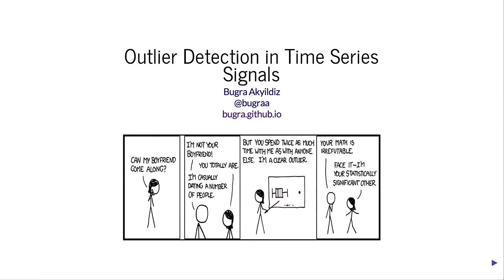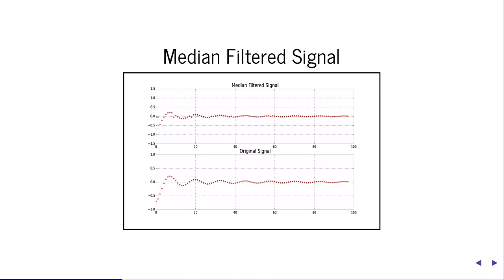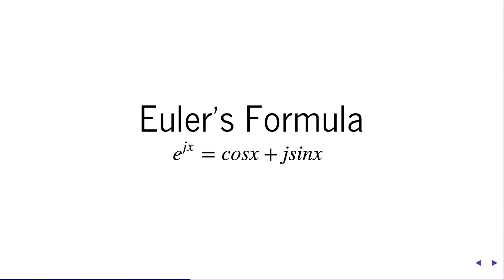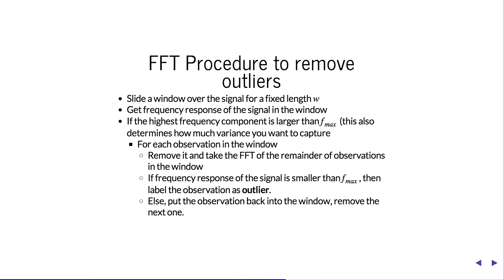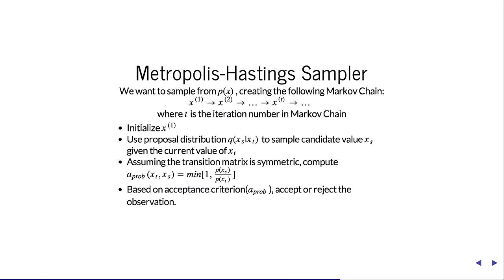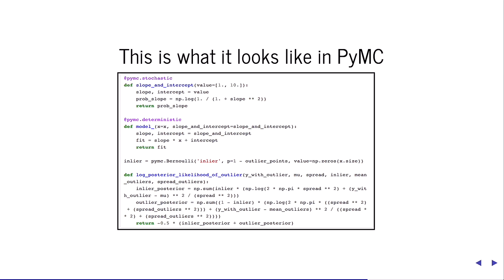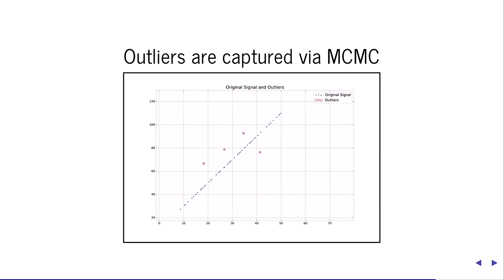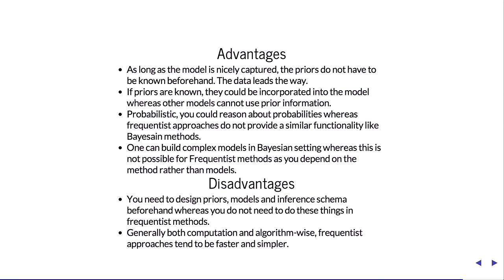Bugra Akyildiz - Outlier Detection in Time Series Signals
Many real-world datasets have missing observations, noise and outliers; usually due to logistical problems, component failures and erroneous procedures during the data collection process. Although it is easy to avoid missing points and noise to some level, it is not easy to detect wrong measurements and outliers in the dataset. These outliers may present a larger problem in time-series signals since every data point has a temporal dependency to the data point before and after. Therefore, it is crucially important to be able to detect and possibly correct these outliers. In this talk, I will introduce three different methods to be able to detect outliers in time-series signals; Fast Fourier Transform(FFT), Median Filtering and Bayesian approach. 00:00 Welcome!
00:10 Help us add time stamps or captions to this video! See the description for details.